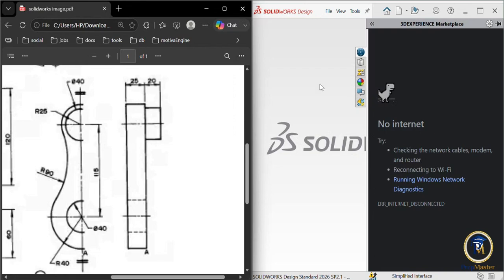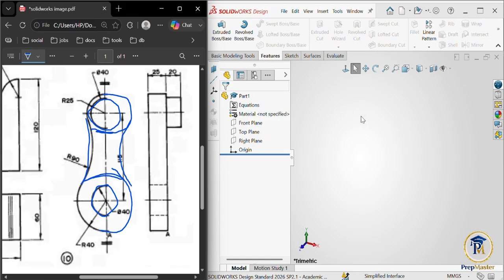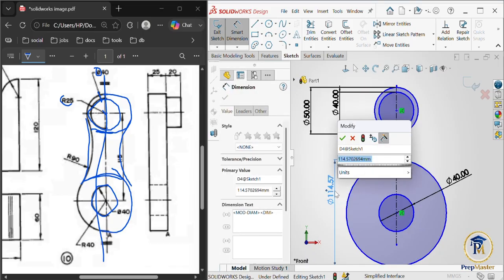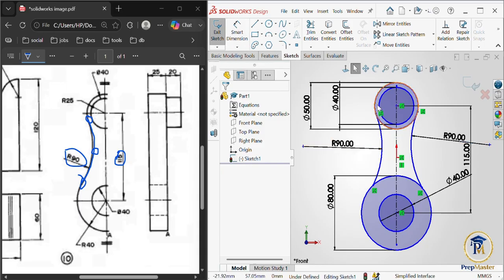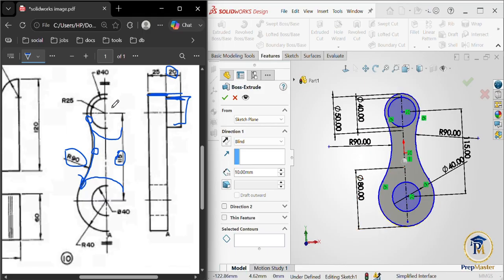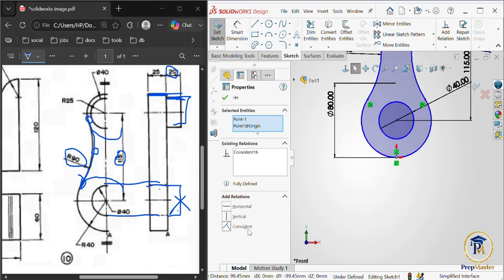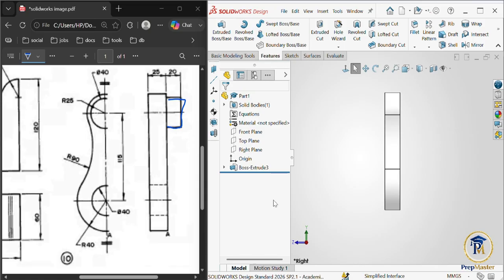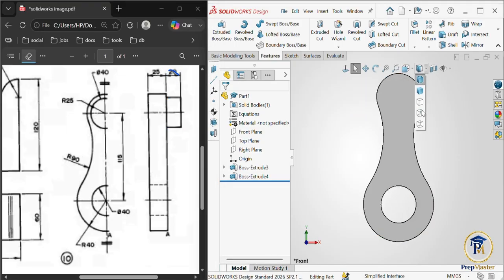SolidWorks Tutorial #3 | Problem 3 Made Easy | Step-by-Step for Beginners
Welcome to Part 3 of the SolidWorks Beginner Tutorial Series! 🚀
In this tutorial, we'll recreate Problem 3 from an engineering drawing in SolidWorks, covering every step from sketch creation to the finished 3D model. This lesson is perfect for beginners who want to improve their CAD and engineering drawing skills.
✅ Setting up a new SolidWorks part
✅ Reading the engineering drawing correctly
✅ Creating the sketch using lines and arcs
✅ Applying dimensions and constraints
✅ Using fillets and tangent arcs accurately
✅ Extruding the sketch into a 3D model
✅ Beginner tips for faster and cleaner modeling
💻 Software Used
SolidWorks
CapCut
📺 Watch the Previous Tutorials
🔹 Tutorial #1 – Problem 1 Made Easy
🔹 Tutorial #2 – Problem 2 Made Easy
Metallurgical & Materials Engineering Students
Civil Engineering Students
Mechatronics Students
CAD Beginners
Anyone learning SolidWorks